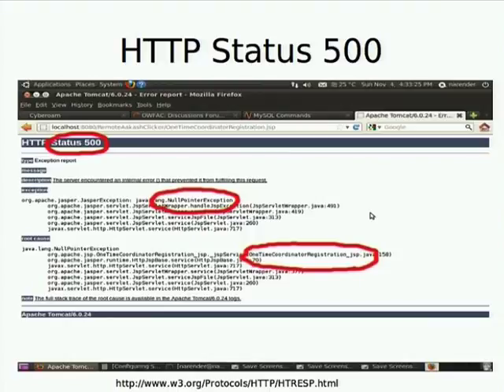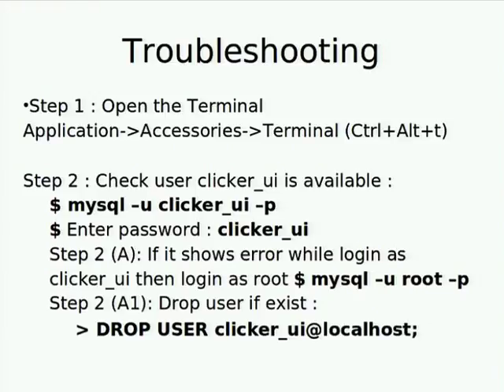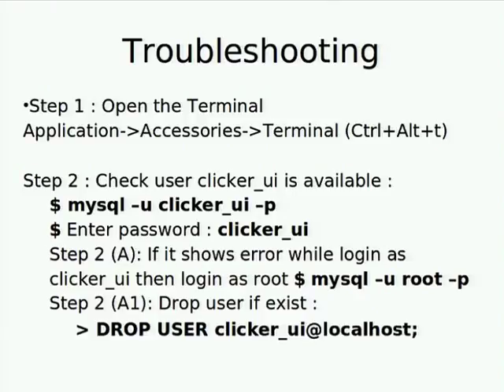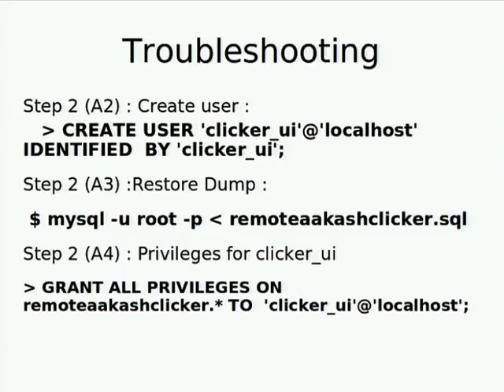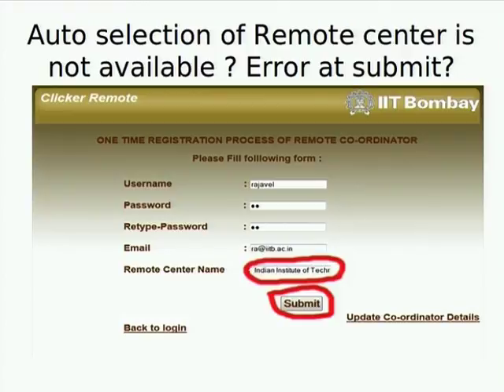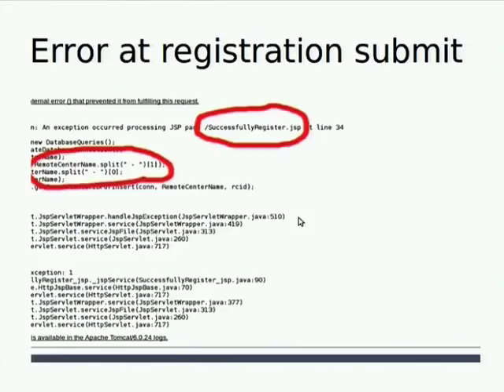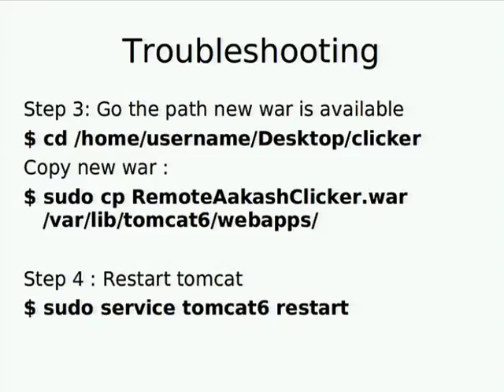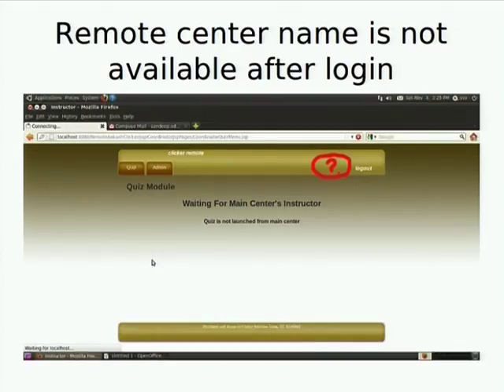AE C L7 Clicker Software and Trouble Shoot Error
This is 7th session of Aakash for Education coordinator workshop arranged for teachers. It was delivered by Mr. Rajavel D from IIT Bombay.

In this session he gave a brief introduction on Clicker Software and how to Troubleshoot Error.